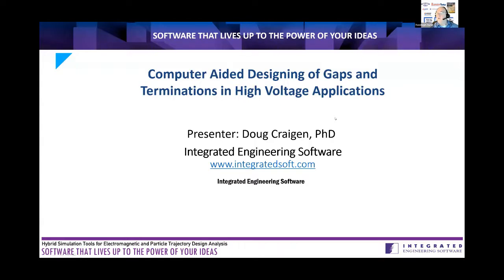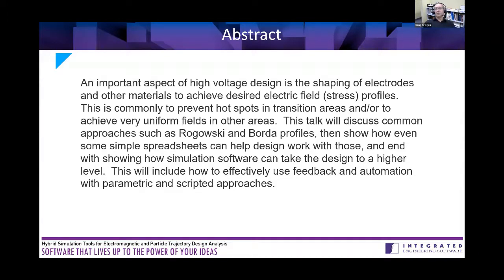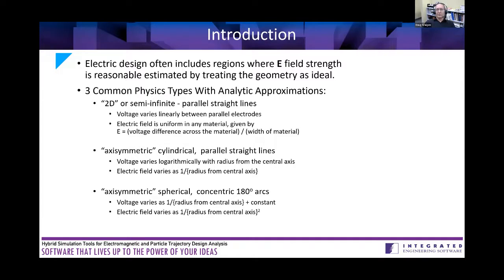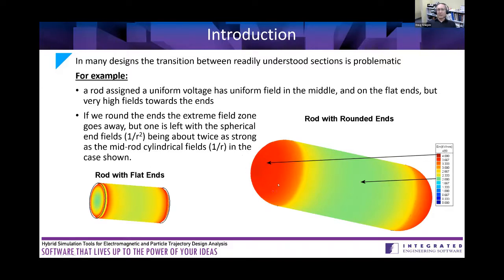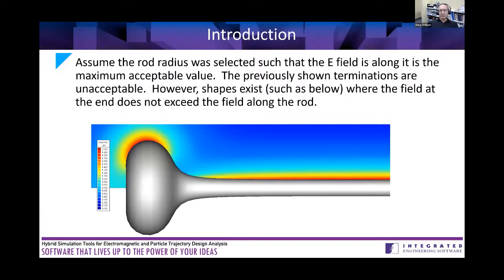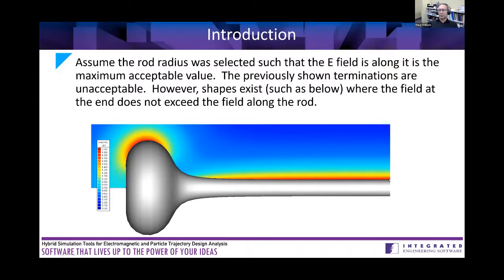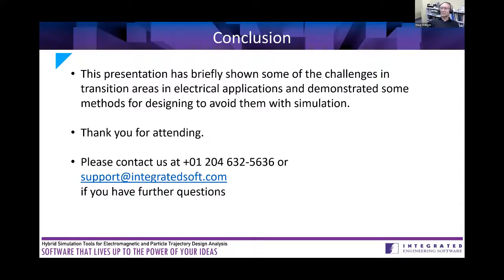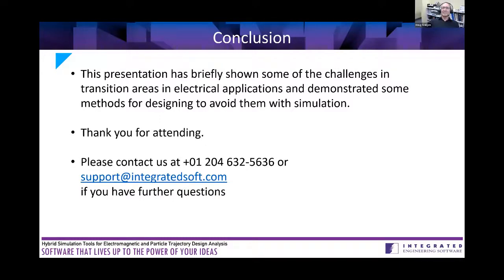Computer Aided Designing of Gaps and Terminations in High Voltage Applications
Dr. Doug Craigen, Team Leader of the Benchmark and Testing, Integrated Engineering Software presenting at Live Online Electricity Today T&D Magazine Forum on May 18, 2022